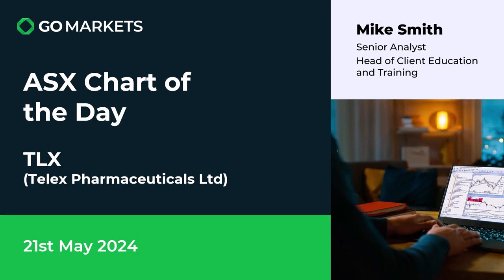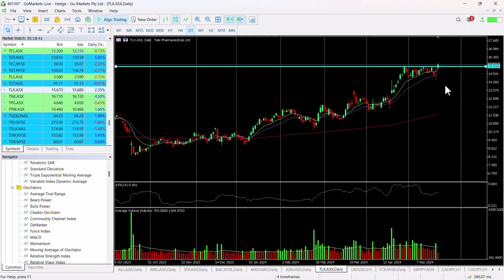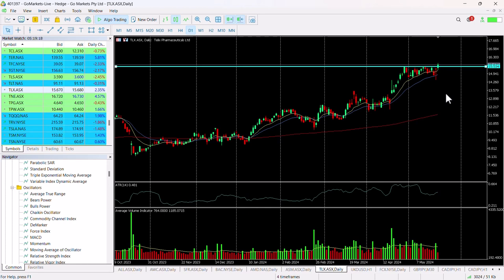ASX Chart of the day -TLX - Biopharmaceutical stock hits new highs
Telix Pharmaceuticals Limited (TLX) is a biopharmaceutical company focused on the development and commercialisation of diagnostic and therapeutic radiopharmaceuticals and associated medical devices. Telix is developing a portfolio of clinical stage products that aims to address unmet medical needs in oncology and rare diseases.